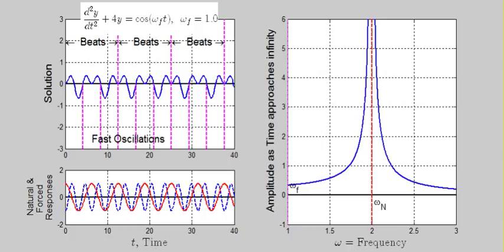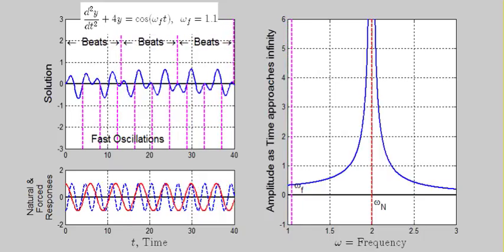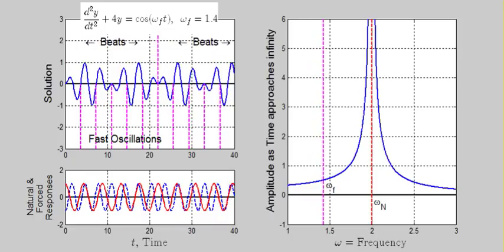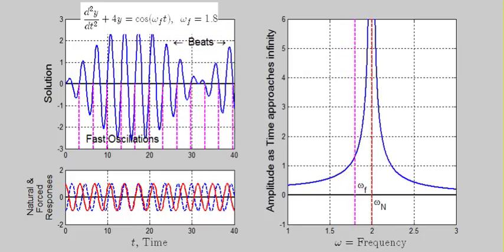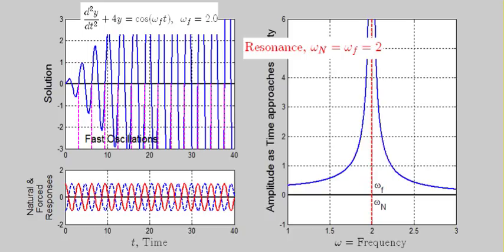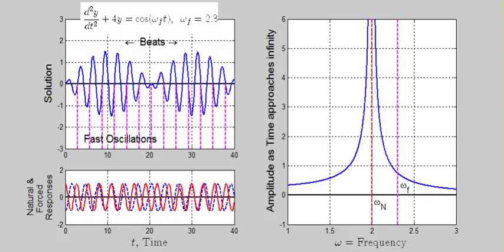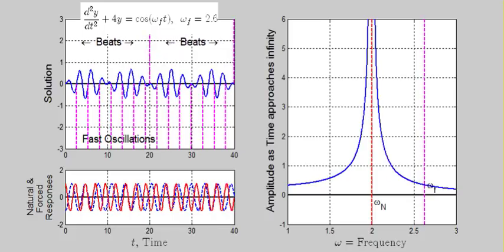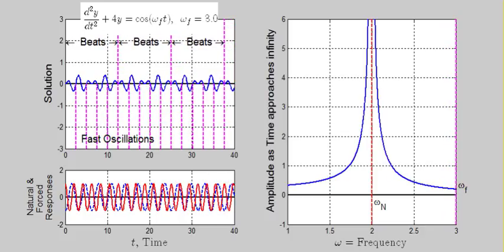What is Resonance?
This video is a copy of with the following audio explanation

This video illustrates an undamped harmonic oscillator with periodic forcing. In the bottom left, the blue wave represents the natural oscillations, such as those of some hypothetical suspension bridge. The red wave represents the periodic forcing, such as a strong wind current.

What's changing here is the frequency of the forcing, omega sub f. The natural frequency, omega sub N, is fixed because it relies on the physical properties of the oscillator. The two waves interfere with each other to produce the top left graph, which is the solution to the differential equation.

As the forcing frequency approaches the natural frequency, observe that the amplitude of the undamped oscillations increases without bound until the forcing causes the oscillator to resonate. This phenomenon, known as resonance, occurs when the frequencies are equivalent.

Realistic oscillators will not exhibit infinite amplitudes; for example, our hypothetical bridge will break at some threshold of amplitude long before it reaches infinity.

For forcing frequencies near but not equal to the natural frequency, one can observe the occurrence of beats, or wave packets containing faster oscillations. The frequency of these beats is proportional to the difference between the natural and forcing frequencies. The frequency of the fast oscillations, on the other hand, is proportional to the sum of the two frequencies.

Unlike this illustration, realistic oscillators exhibit a detectable amount of damping, which causes the amplitude curve on the right to peak, but not become unbounded. Such a resonating oscillator will still break if the peak is above its structural threshold.